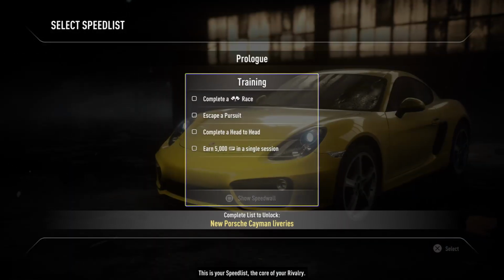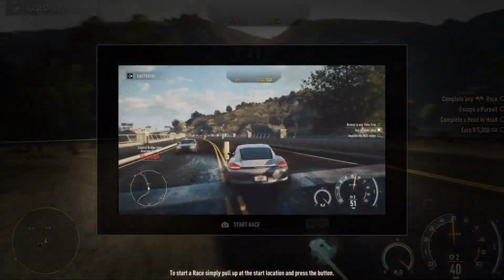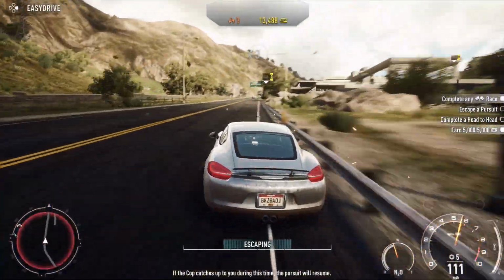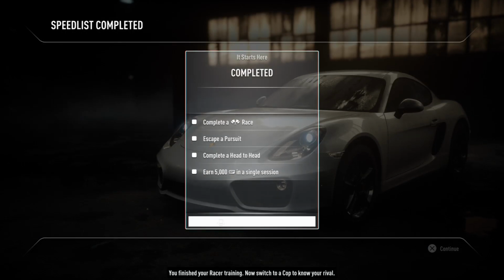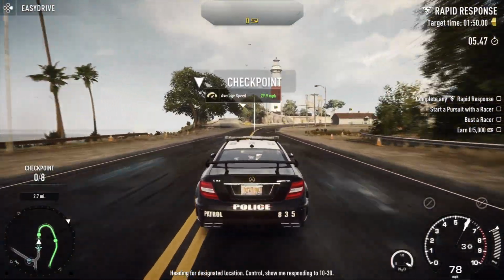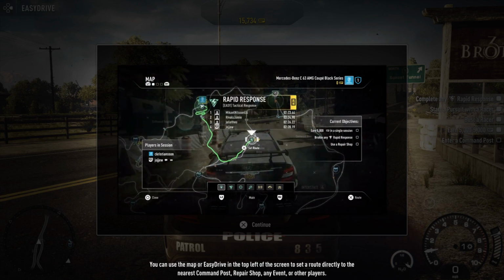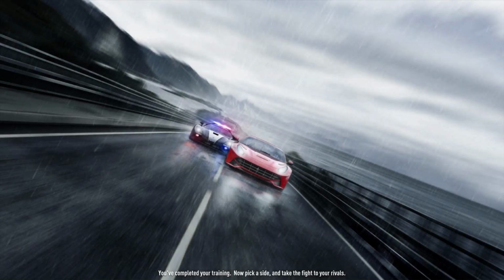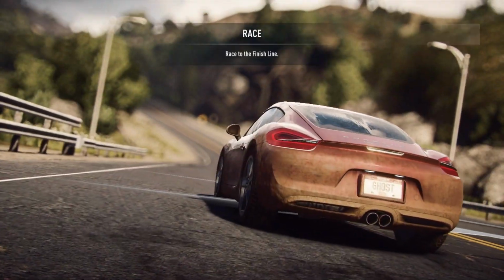NEED FOR SPEED RIVALS - NFS HEAT TRAINING [BkzBadjay Gaming] GAMEPLAY PART 1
(BkzBadjay Gaming Content)

Got My Back Broke At The End Lol

WE ARE DOWN TO EARTH, LOVE GAMING & LOVE SOCIALIZING WITH OUR FELLOW VIEWERS !!!

ENJOY & LET'S BUILD THEE ORIGINAL GAMEHEAD COMMUNITY FROM THE GROUND UP !!!

NFSRIVALS